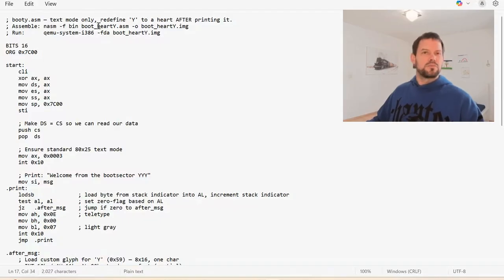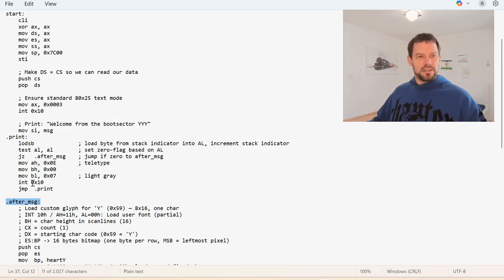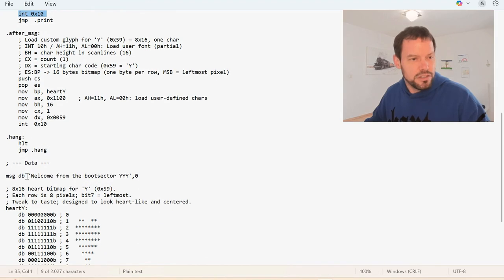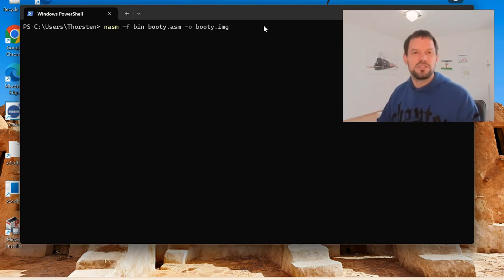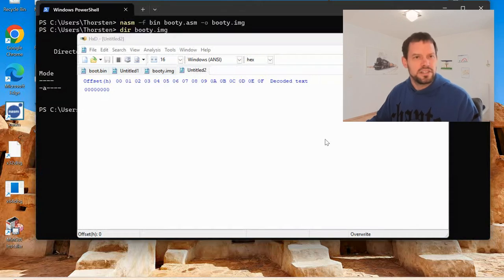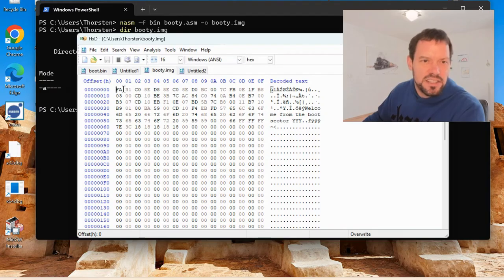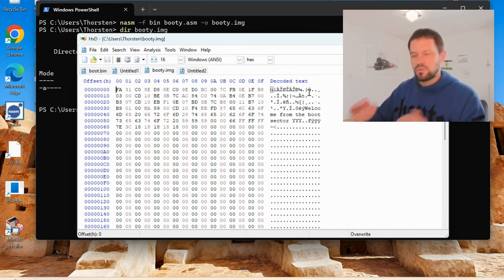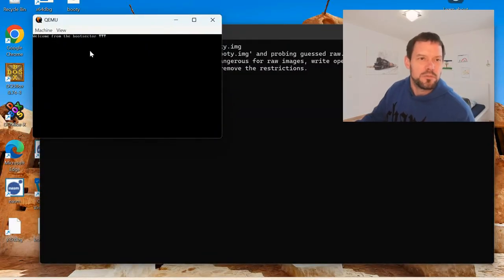Write a bootsector that loves you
What really happens when you power on a computer?
How does the processor know what to do, and where do those mysterious first 512 bytes — the boot sector — come from?

In this video, we go back to the roots of computing.
I’ll show you how to write the smallest possible bootloader in NASM assembler, how the BIOS loads it into memory at 0x7C00, and how the CPU starts executing your code — one instruction at a time.

You’ll see how the processor wakes up, sets up its stack, and talks to the BIOS to print text directly on screen — all before any operating system even exists.

And if you stay until the end… you’ll discover that even a few bytes of machine code can have a heart. ❤️

You’ll learn:

What happens from power-on to the first instruction

How BIOS interrupts work (INT 10h and friends)

How VGA text mode stores characters and attributes

How you can safely test your bootloader in QEMU, DOSBox-X, or Bochs

Tools used:
NASM assembler • QEMU • HxD hex editor

Perfect for:
students • retro-computing enthusiasts • system programmers • anyone curious about what really happens before an operating system boots